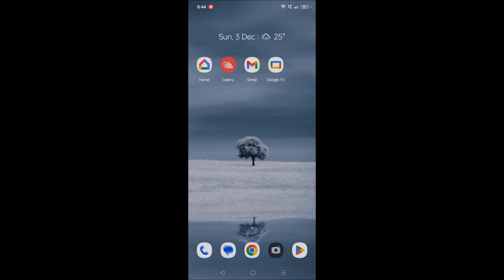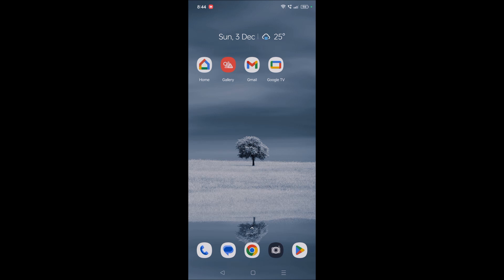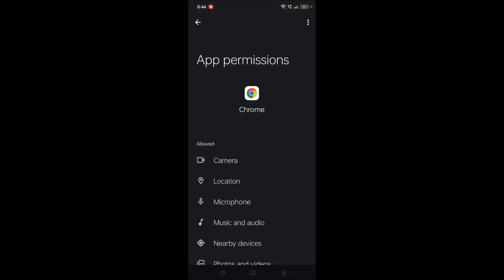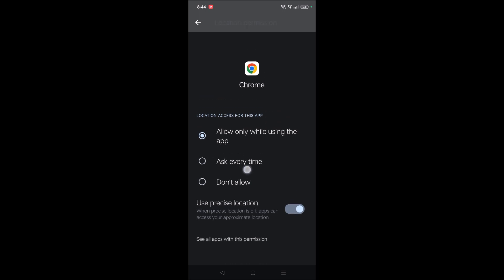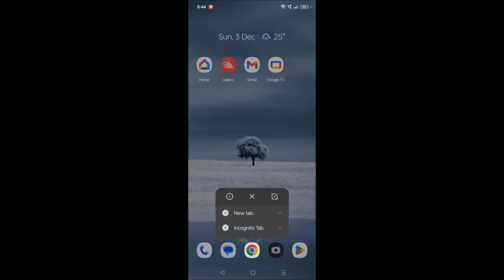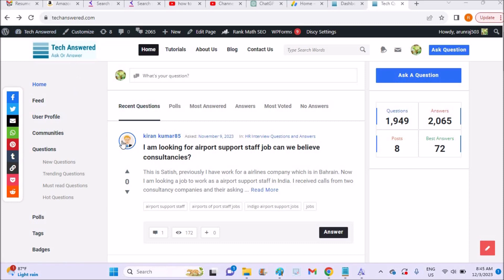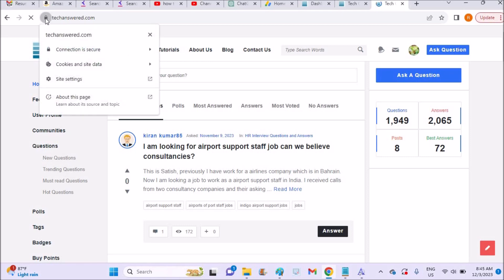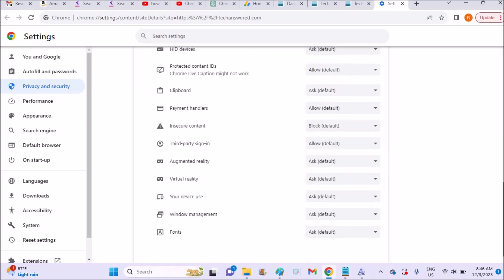How do I Enable Location Permission in my Browser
This is how you can enable location permission in any browser, whether it is on chrome browser on Mobile or desktop. In the above video tutorial, both mobile browser and desktop location permission enabling is shown.